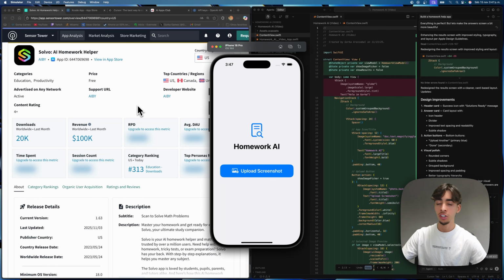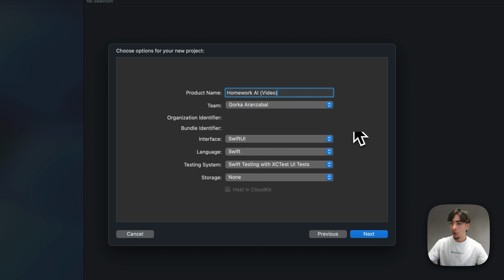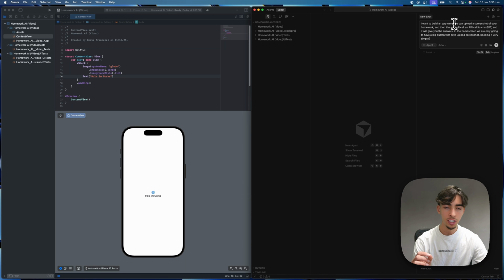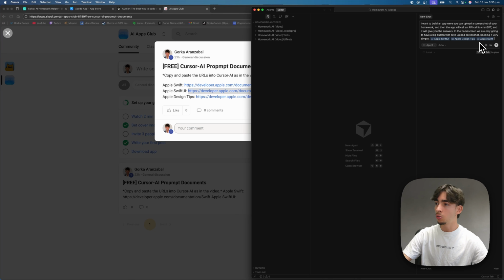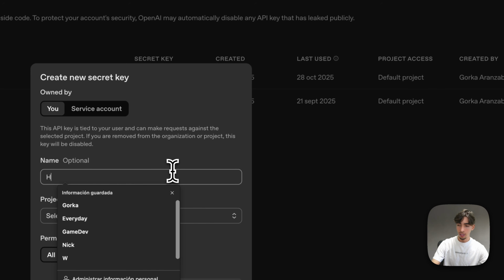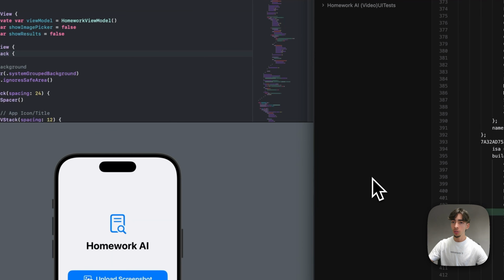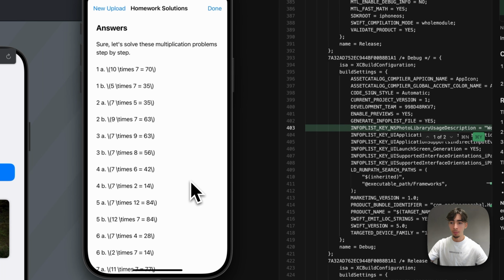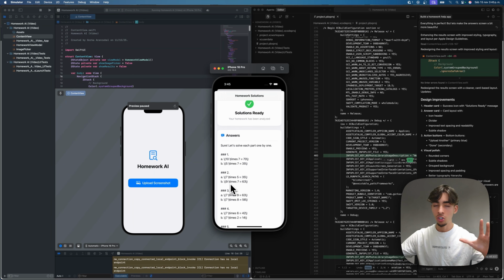How to Build an AI App That Makes 100K /Month (No Coding)